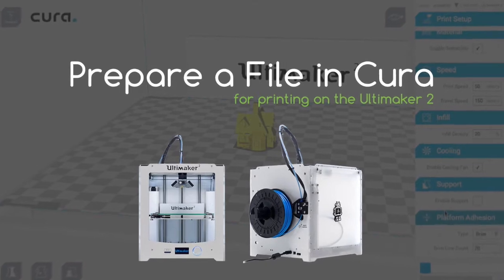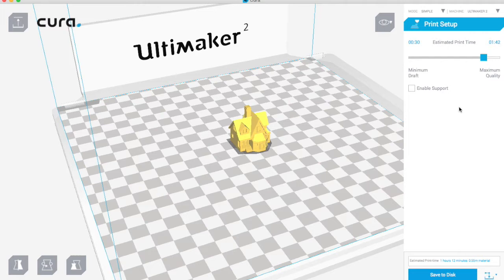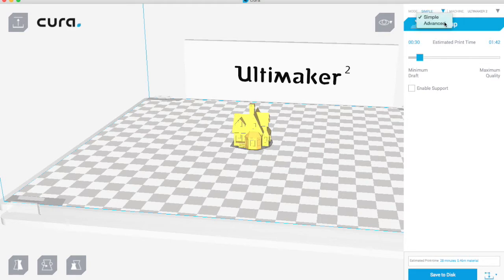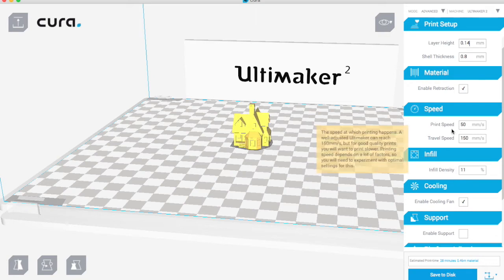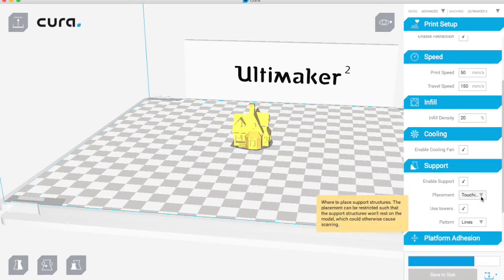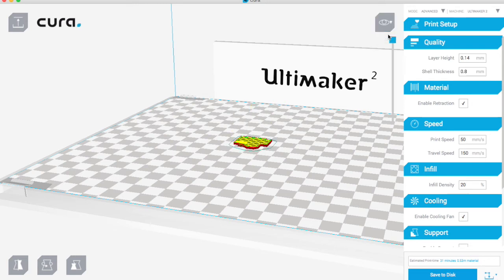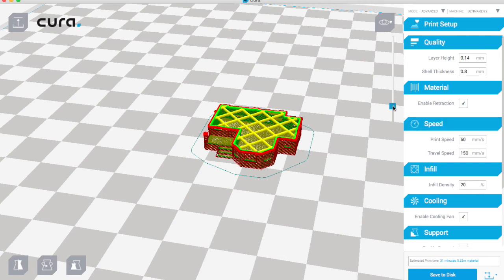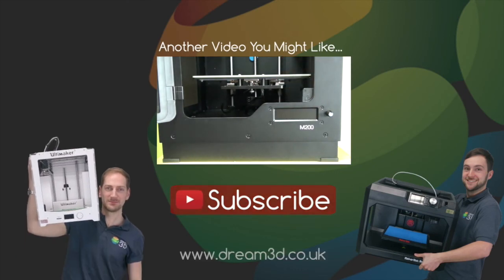Using Cura to 3D Print on the Ultimaker 3D Printers | Tutorials | Dream 3D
To find out more about this product, including price and availability please see the following

In this video we will show you the basics of how to prepare a file for printing in Cura for the Ultimaker 2.